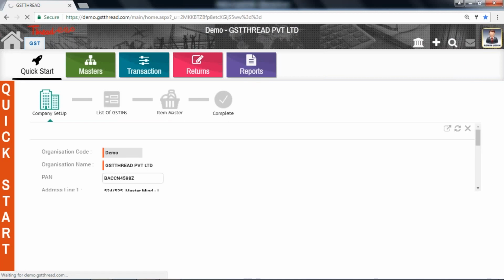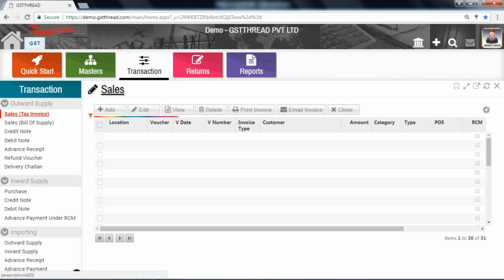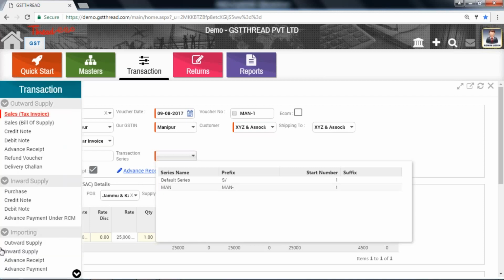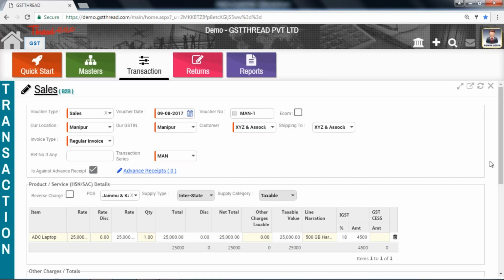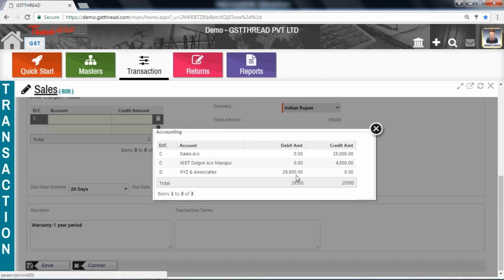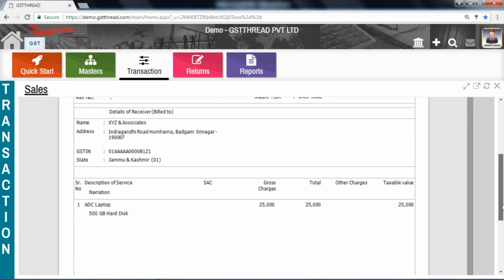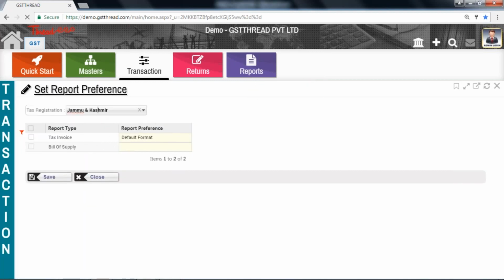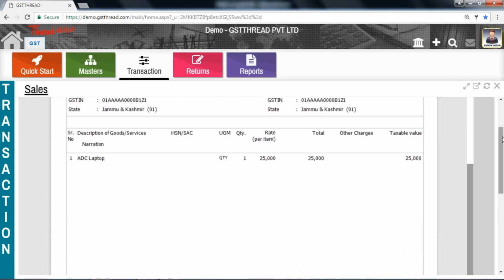Generation of Invoices in GSTTHREAD Software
GSTTHREAD, complete GST Software, designed using the Latest Technology, GSTTHREAD offers over-the-top user experience, Powerful Interface, compatibility with modern browsers and responsiveness to mobile devices.